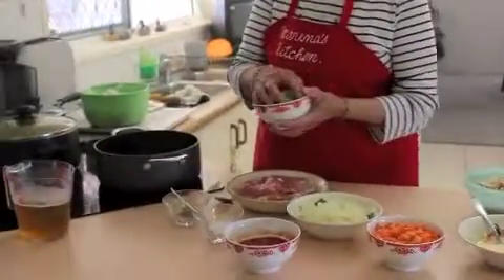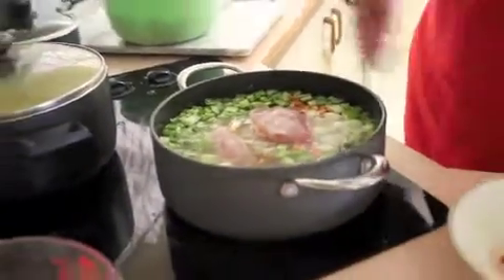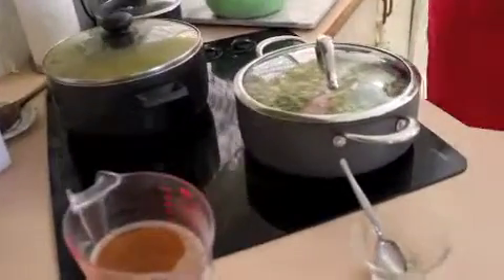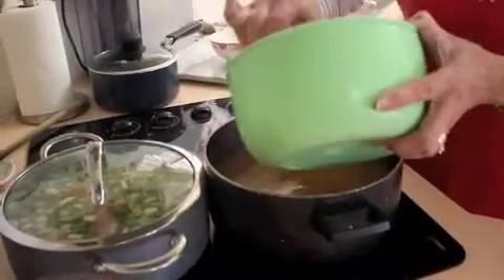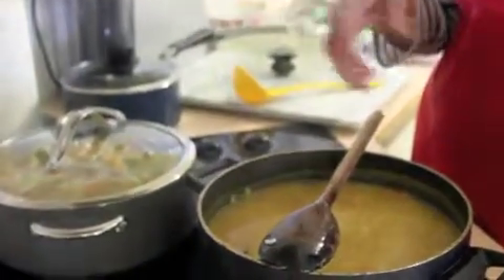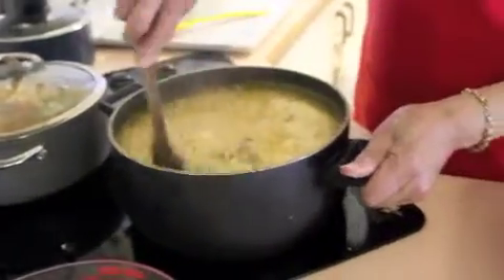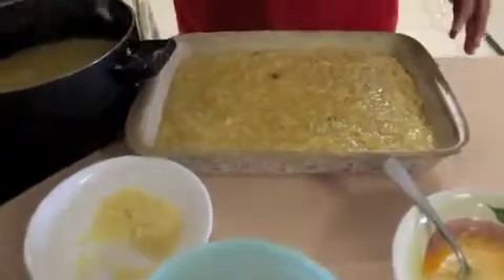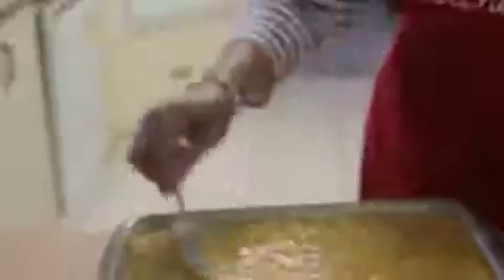Marina's Kitchen - Baked Chicken Risotto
1 cup of celery diced
1 cup of carrot diced
1/2 a cup of diced tomato
2 medium onions diced
500g of chicken pieces
500g rice
salt and pepper
2 eggs slightly beaten

Cook in a pre-heated oven for 30 minutes at 180 degrees Celsius